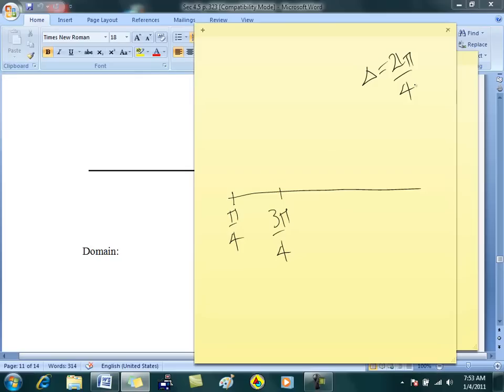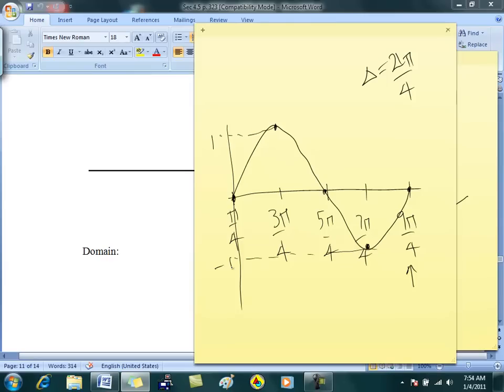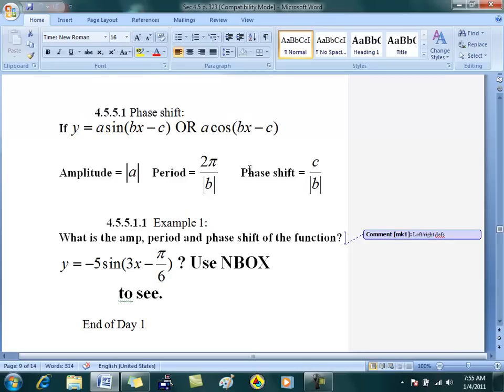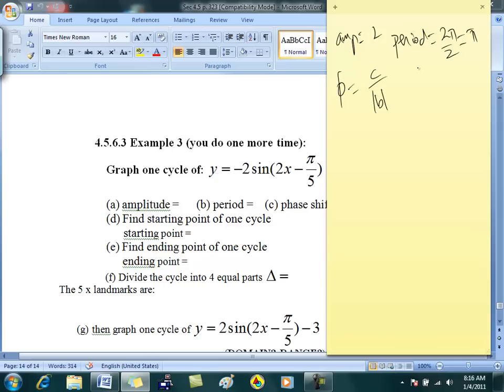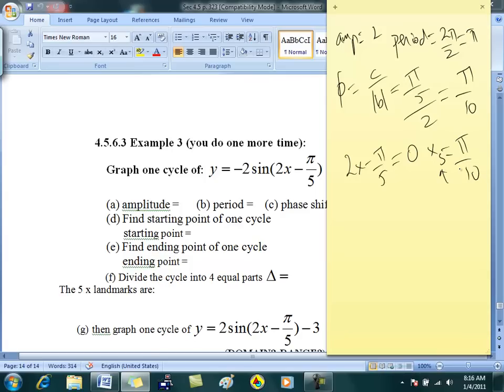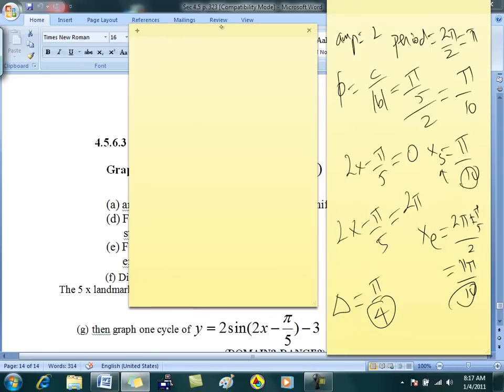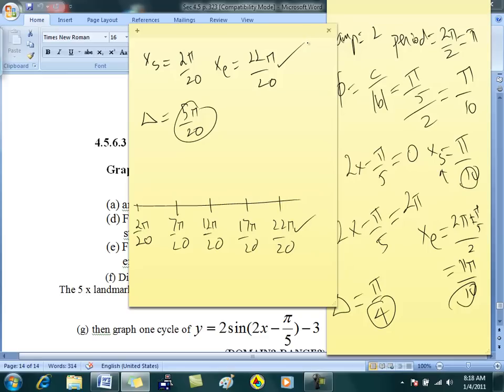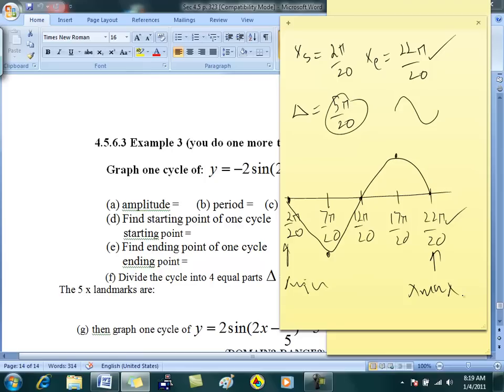4.5 ii part 2 of 2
Graph sin,cos by hand